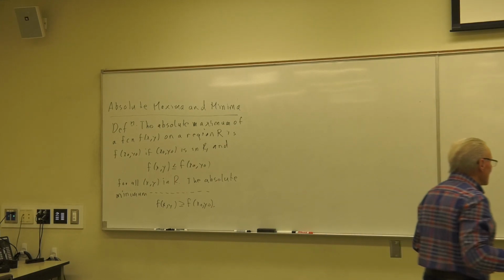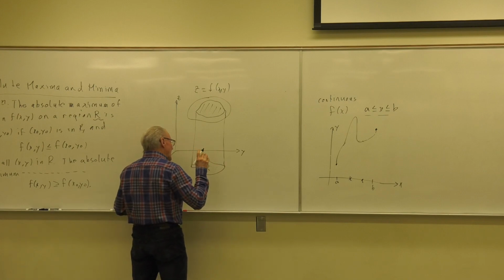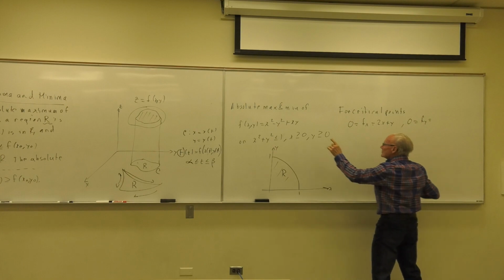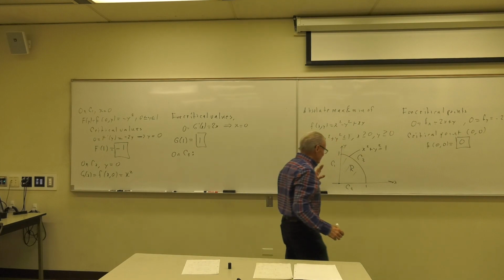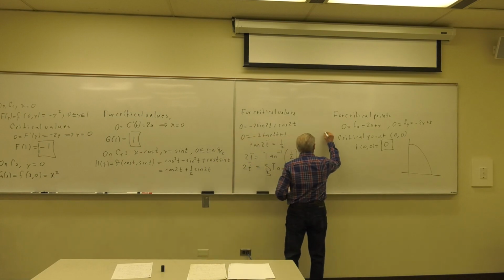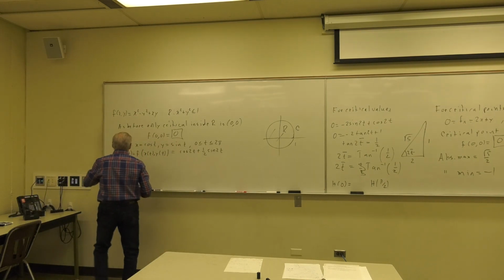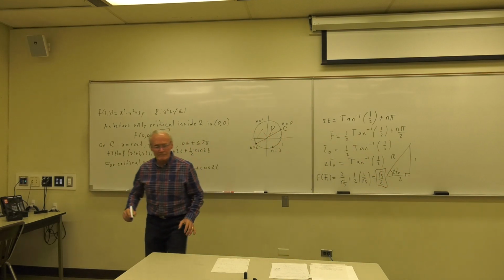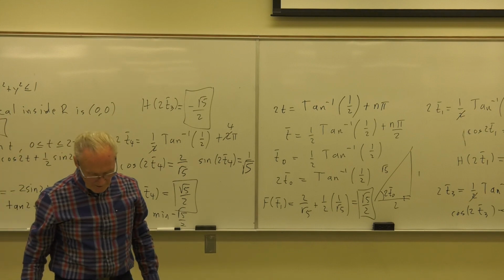2130 video 19 (Section 12.11)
This video introduces the ideas of absolute maxima and minima.

Note:  Beginning at the 34:35 mark, the values of H at the 2t bars should be values of F at the t bars.  In addition, I inadvertently left out tbar2, and calculated tbar4 (which is unnecessary).